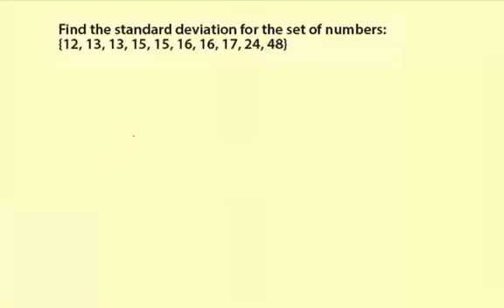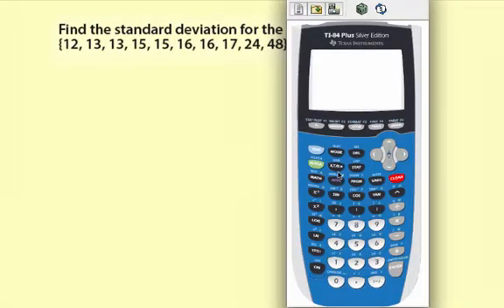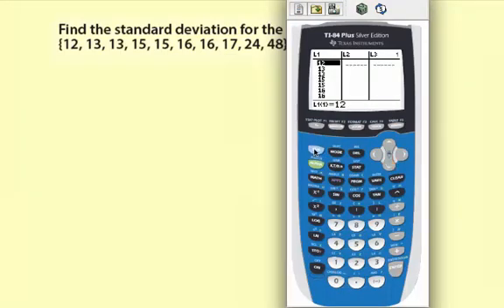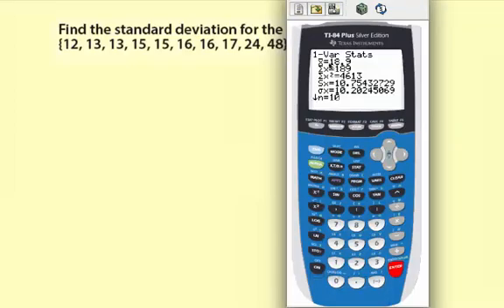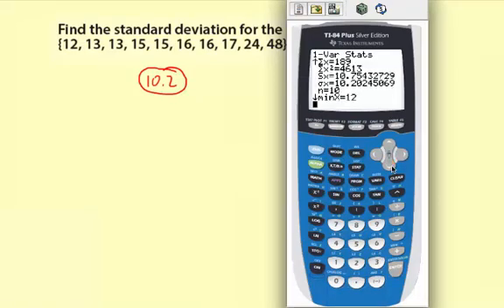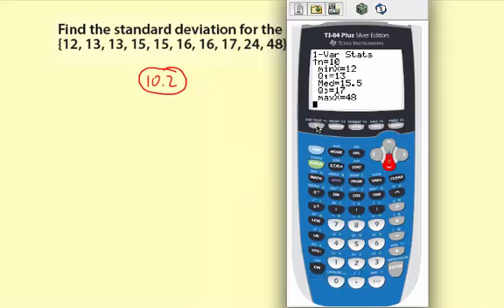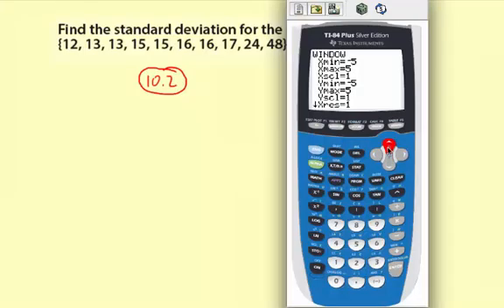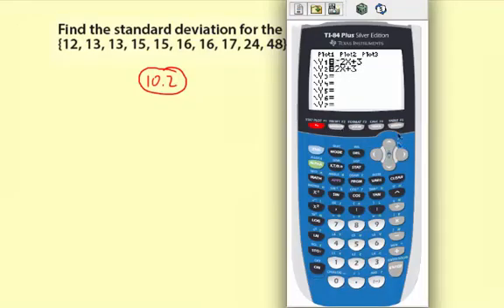09calcStat1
Standard deviation